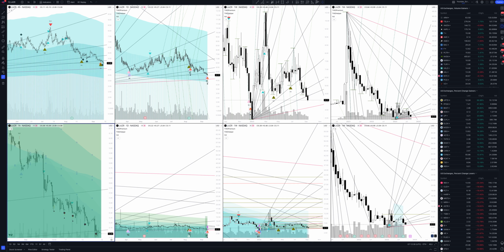Luminar Technologies forecast, (LUMINAR TECHNOLOGIES, INC) analysis today and 2024. Luminar Technolo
In this video you will see a complete overview and professional analytics of Luminar Technologies on all time intervals, and also learn how to buy or sell LUMINAR TECHNOLOGIES, INC today and next week. Considering that we are analyzing monthly timeframes for LAZR, this will help you make forecasts for any time interval. Whether you are a trader starting from scratch or an investment enthusiast, this video will definitely give you a complete understanding of the market situation.

If you are interested in the Luminar Technologies price forecast for today and tomorrow, see the LUMINAR TECHNOLOGIES, INC analytics on the hourly interval.
If you are a trader and you are interested in the price forecast Luminar Technologies for the day, look at the analytics LUMINAR TECHNOLOGIES, INC on the daily timeframe.
If you are an investor and you need a price forecast Luminar Technologies for a week, look at the analytics LUMINAR TECHNOLOGIES, INC on a weekly interval.
If you are a professional investor and you are interested in the Luminar Technologies price forecast for 2023, see the LAZR analysis on a monthly interval.

All analytics are done using the professional trading indicator The Waved™ Premium. In it you will find trading signals for LUMINAR TECHNOLOGIES, INC, VSA analysis Luminar Technologies, technical analysis LAZR, divergence signals for LAZR, review of trading patterns. And you will find out whether the price will goes up or down in the near future. Luminar Technologies, Inc. is an autonomous vehicle sensor and Lidar technology company, which designs, builds, and sells long-range lidar products that address the requirements of global automotive OEMs and technology companies for autonomous driving. It operates through the following segments: Autonomy Solutions and Other Component Sales. The Autonomy Solutions segment engages in the design, manufacturing and sale of lidar sensors, as well as related perception and autonomy enabling software solutions catering mainly to the original equipment manufacturers in the automobile, commercial vehicle, robo-taxi and adjacent industries. The Other Component Sales segment provides designing, testing, and consulting services for non-standard integrated circuits to U.S. customers, including government agencies and defense contractors generally for purposes unrelated to autonomous vehicles.The company was founded by Austin Russell and Jason Eichenholz in 2012 and is headquartered in Orlando, FL.